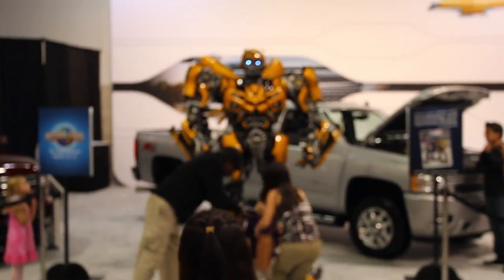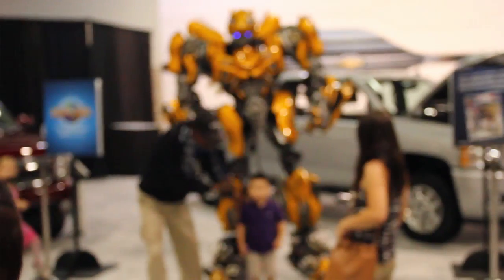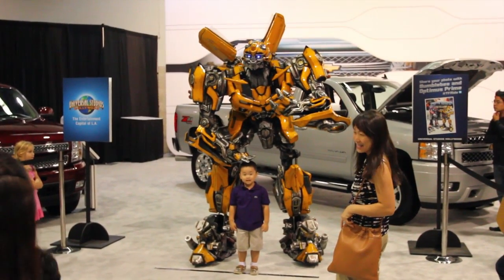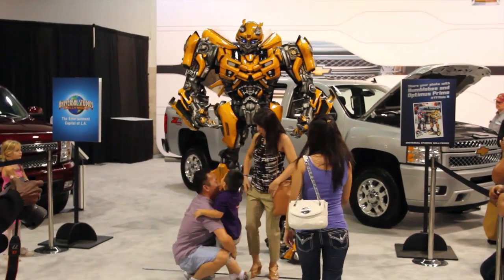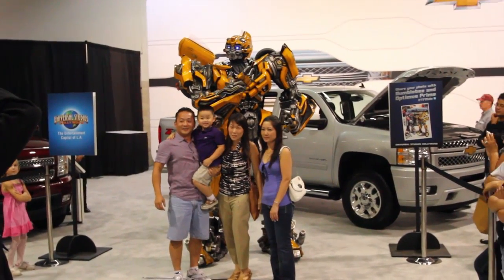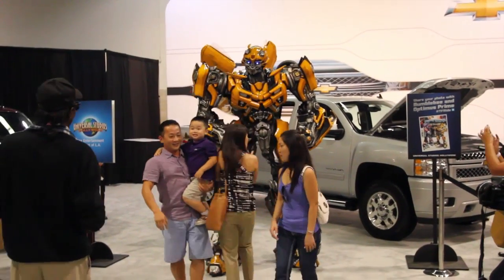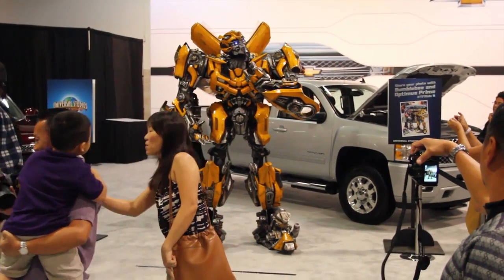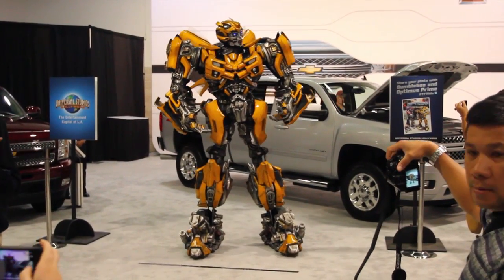Bumblebee Transformer Costume at the O.C. Auto Show, 2012!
REAL Bumblebee Transformer Costume at the O.C. Auto Show, 2012!